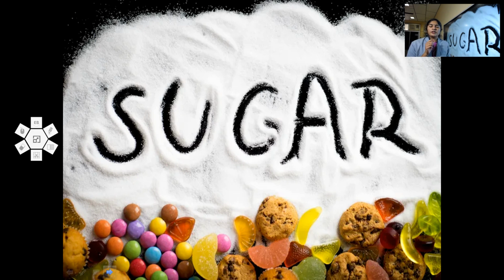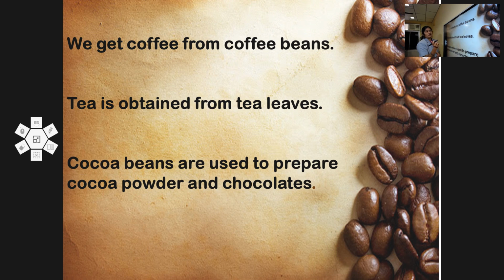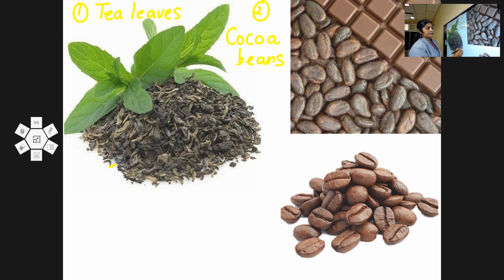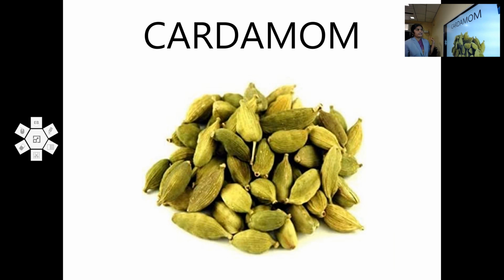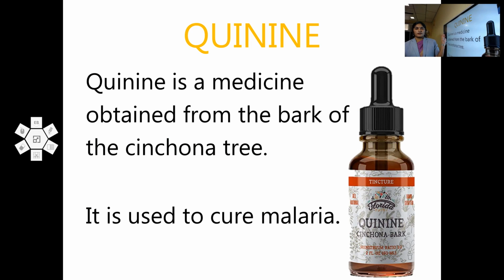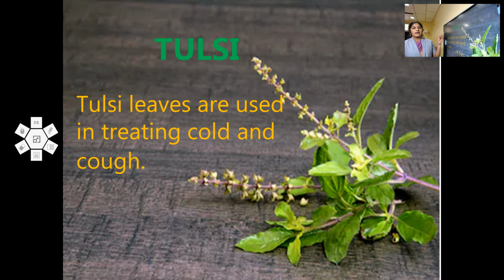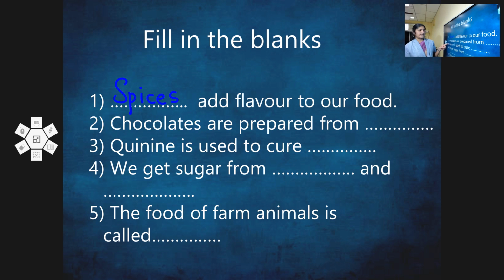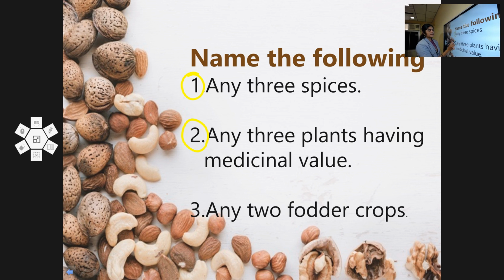JASPER - GS - CLASS 4